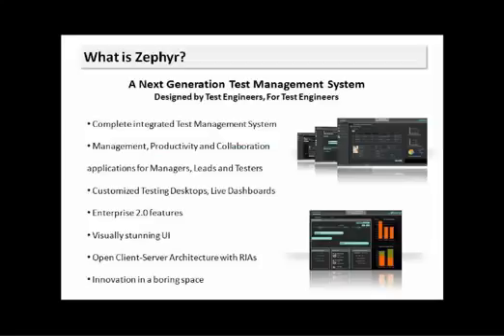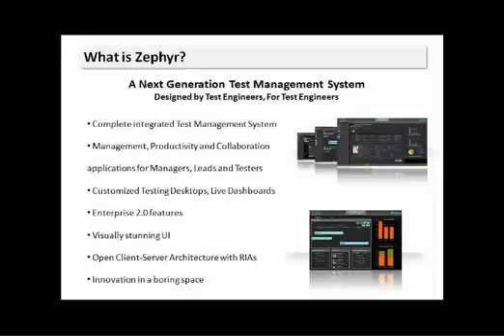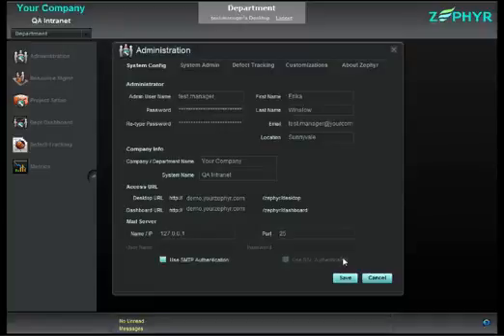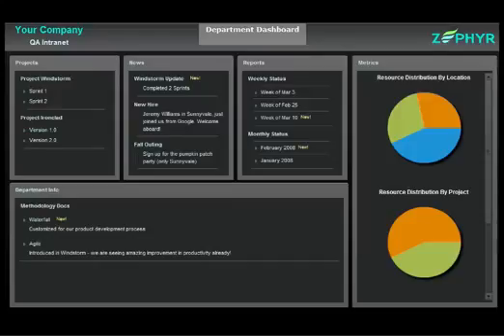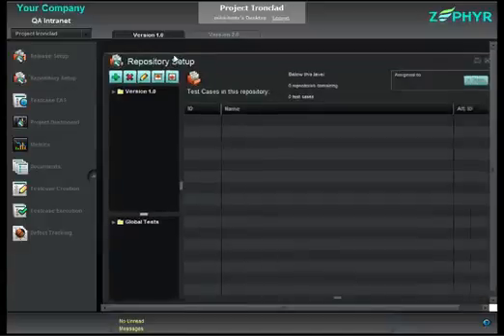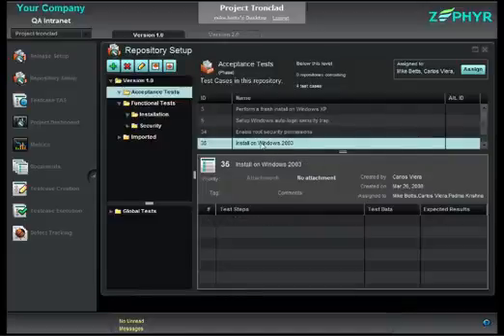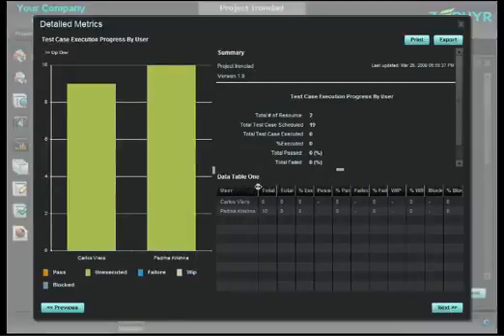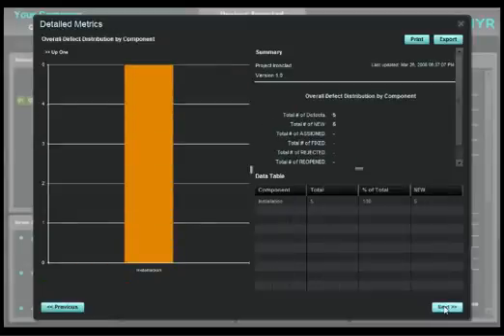Zephyr Enterprise Overview